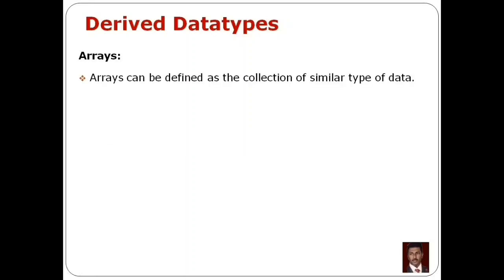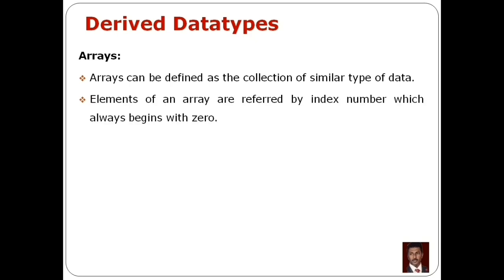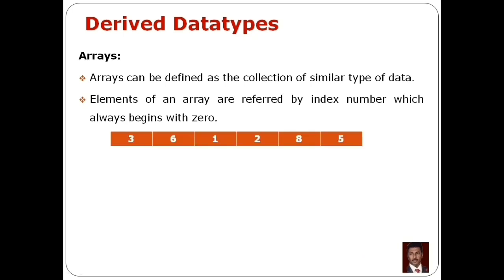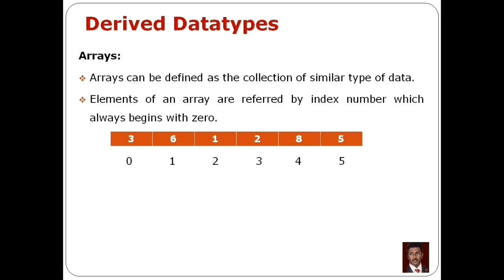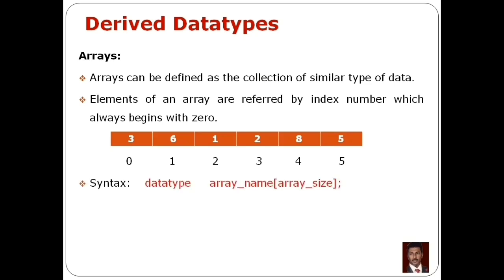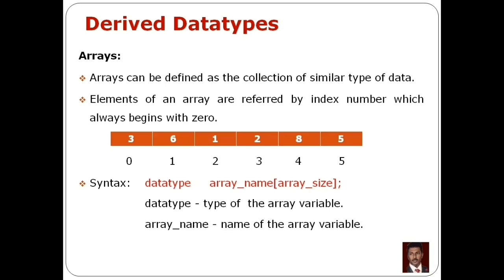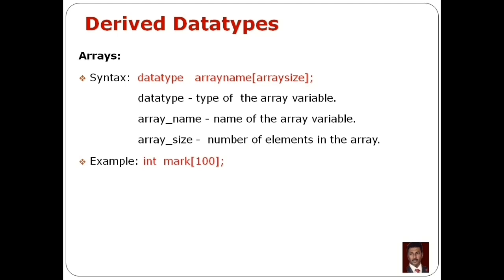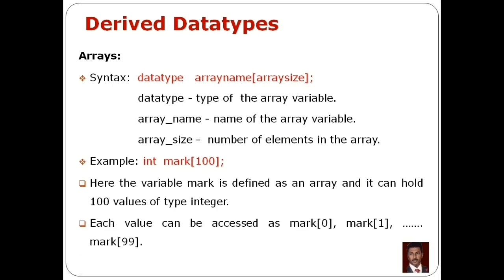ARRAYS DATATYPE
Derived data types are derived from the basic or primitive  data types.

Some of the derived data types are:
  1. Arrays
  2. Pointers
  3. Functions

Arrays:

Arrays can be defined as the collection of similar type of data.

Elements of an array are referred by index number which always begins with zero.

Syntax:    datatype     array_name[array_size];
          datatype - type of  the array variable.
          array_name - name of the array variable.
          array_size -  number of elements in the array.